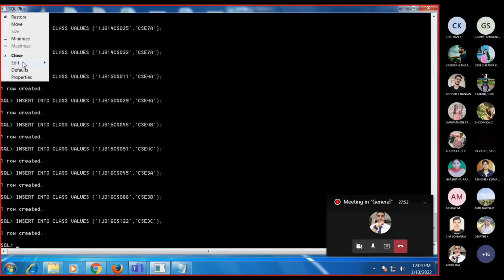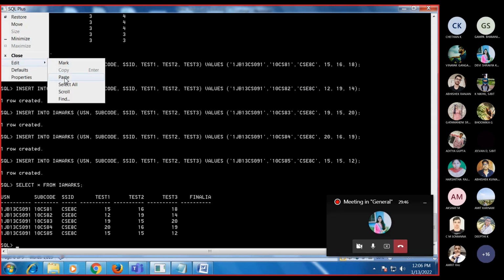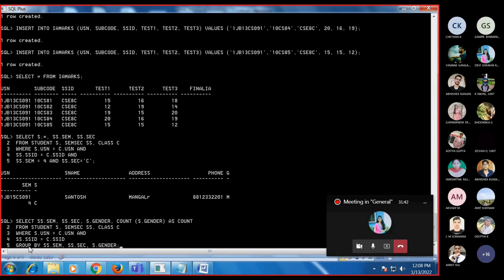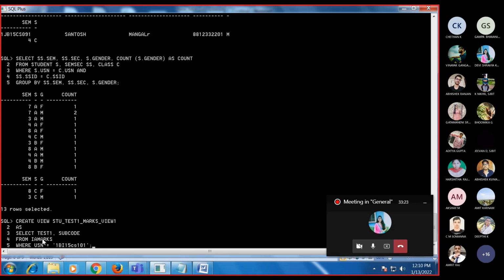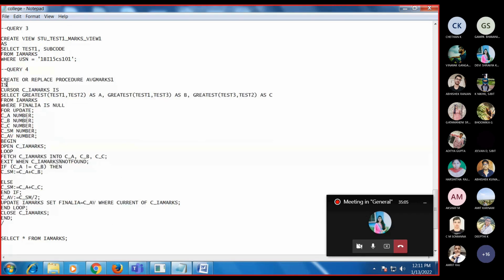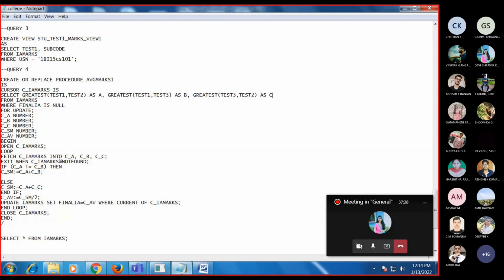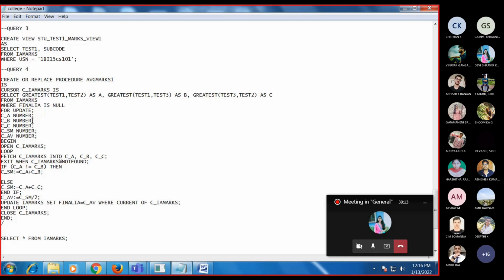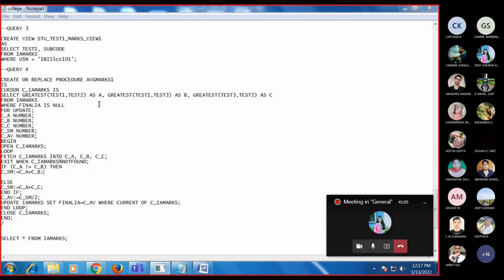PGM 4 College database